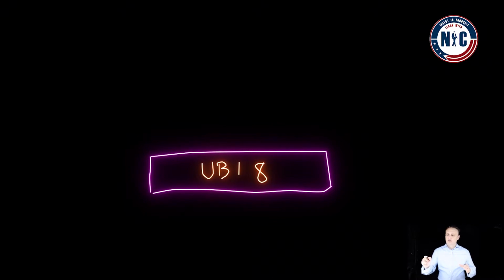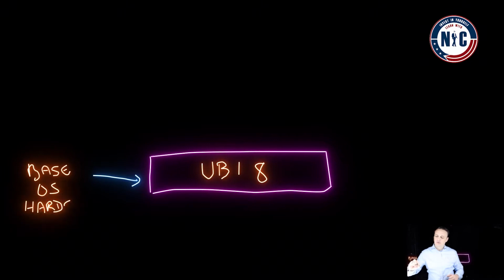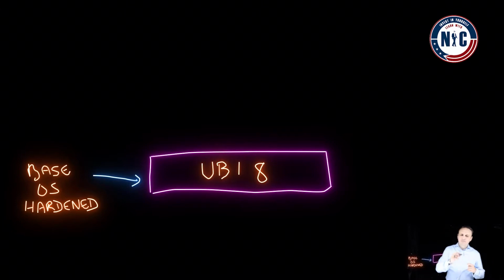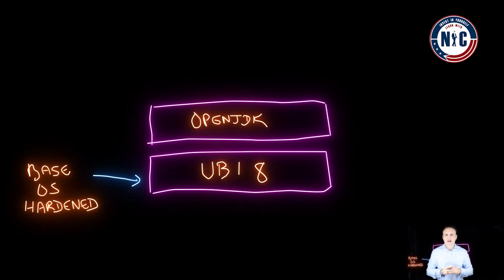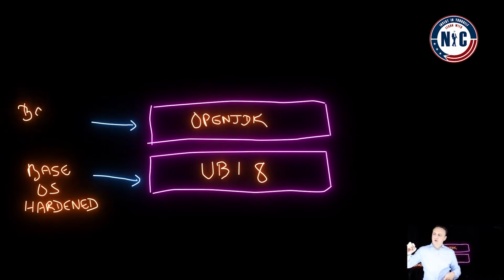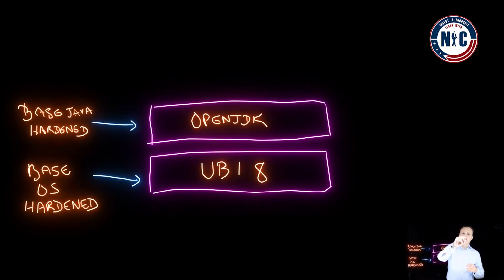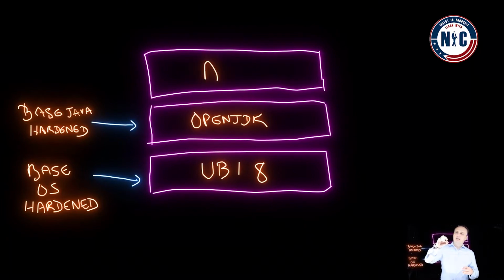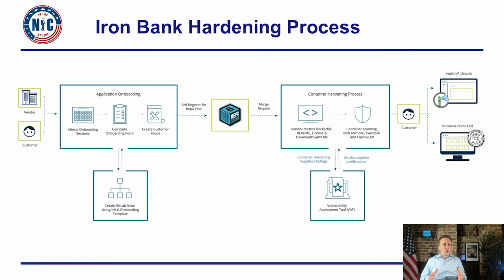What is Container Security?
In DoD, we understood the importance of having reusable lego blocks that can be shared across the Department. This prevents massive waste of resources and redundant work.

We created Iron Bank, check it out by the way, it is open source and free at ironbank.dso.mil, as our container repository for hardened containers. We partnered with open source projects and commercial companies to harden over 1,000 containers.

The beauty with containers is that they’re designed in layers.

So, we started with the bottom layer, the Operating System base image of the container. We picked the Universal base Image from Redhat which is based on RHEL8 but completely free and open source. We hardened that image by removing unnecessary bits and configuring it to be as a secure as possible using things like SELinux and various Linux settings.

Now that base image can be used as the foundation for all other images.

Then we also built images for various programming language so that each teams doesn’t have to support those.

So, for example, for Java, we built a Java base image, based on the UBI hardened image and proceeded to harden Java as much as possible.

Now, a team building a java application, can simply use our Java base image which already meets the Operating System and Java requirements for DoD. It’s inherited.